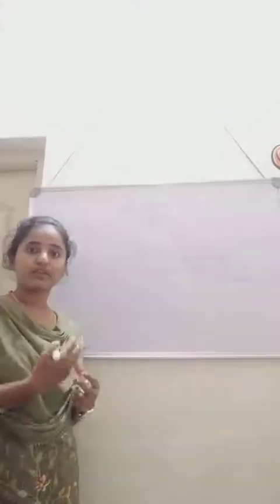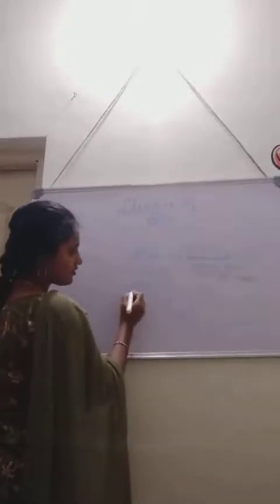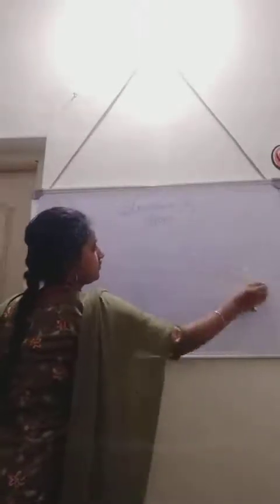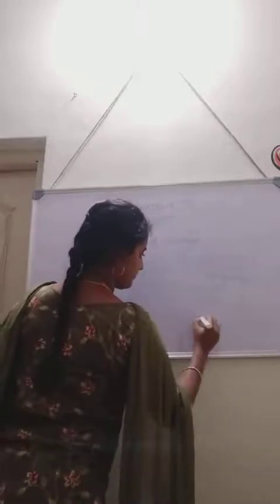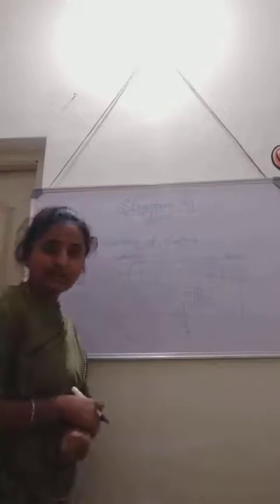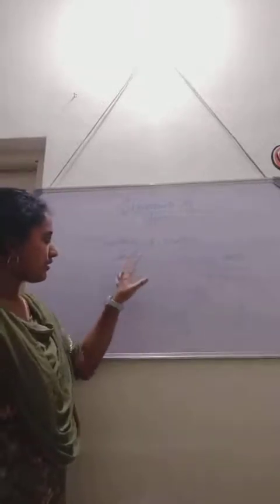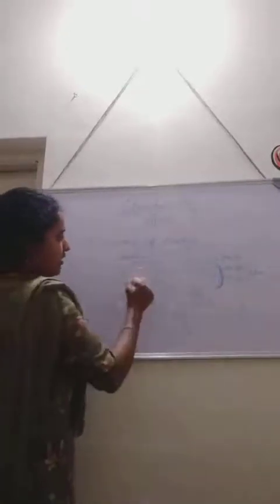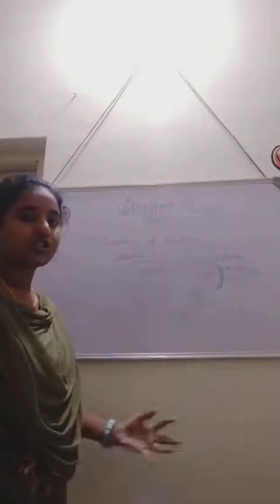structure of atom